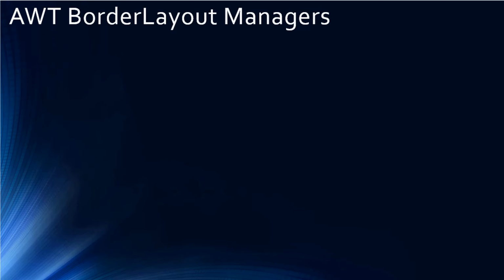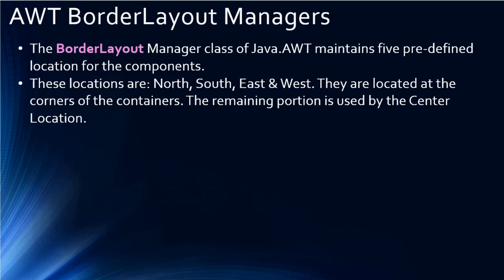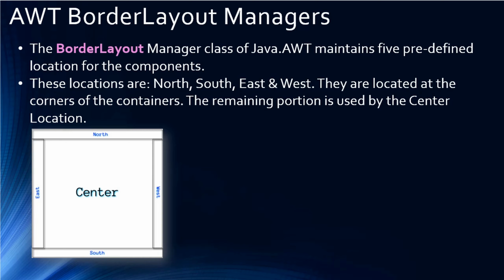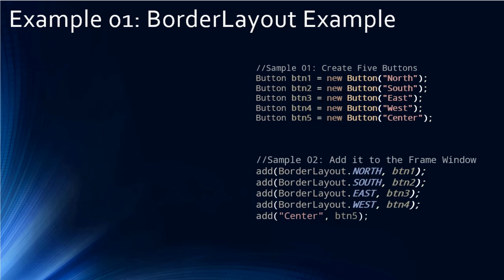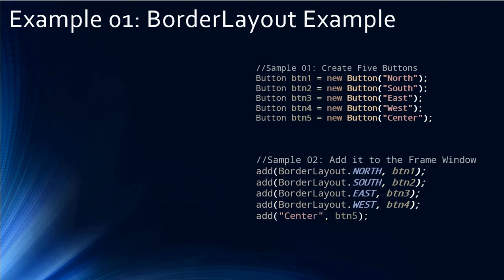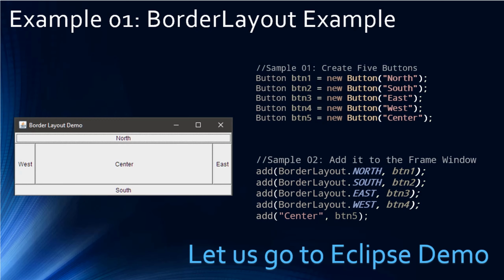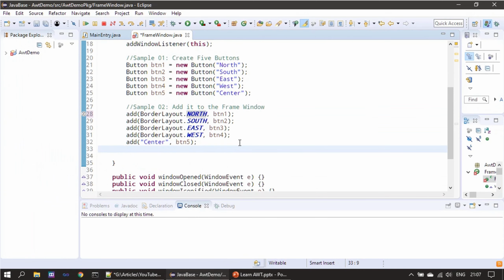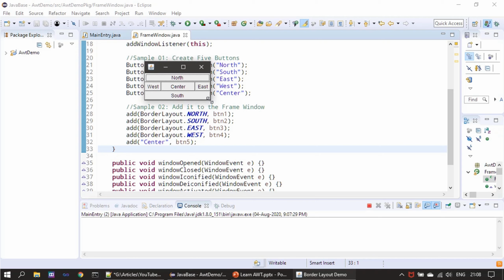09 Java AWT BorderLayout Demo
In this video, we will create 5 buttons and give it to a Java AWT BorderLayout  manager to study how it organizes them.

00:00 Introduction
01:00 BorderLayout Managers
05:18 About The Example
08:36 Eclipse Demo